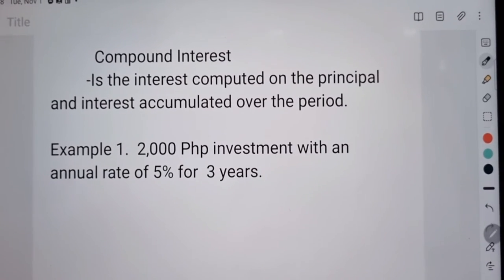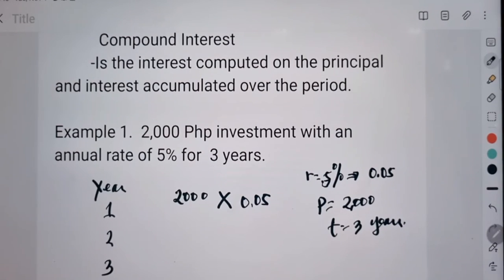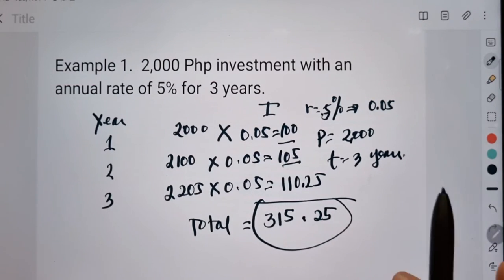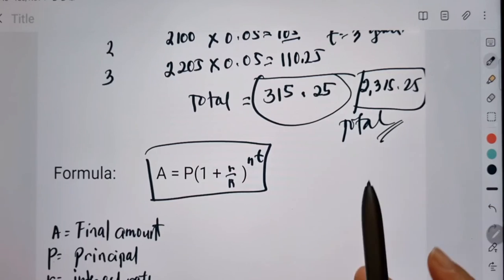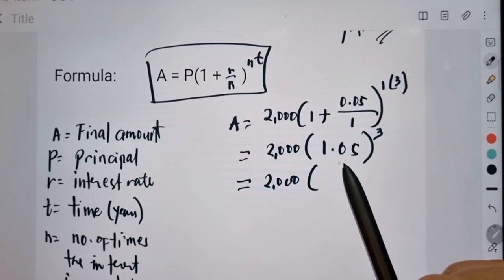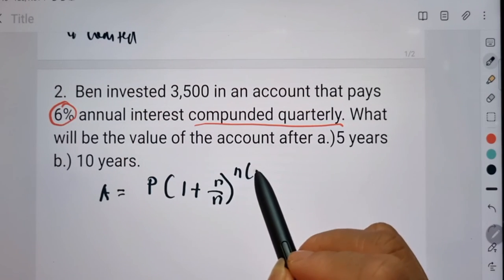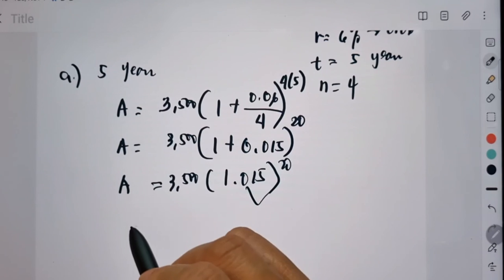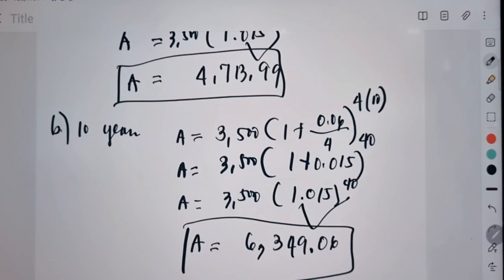How to calculate compound Interest// Grade 11- Gen. Math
This tutorial video illustrates how to calculate the compound Interest.